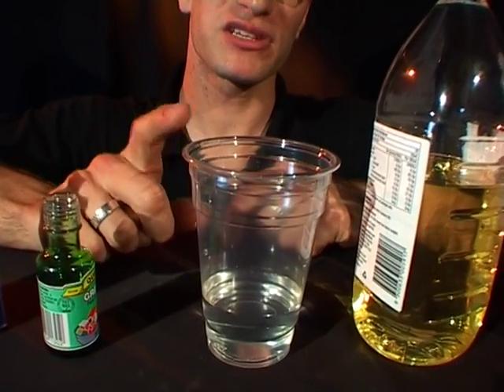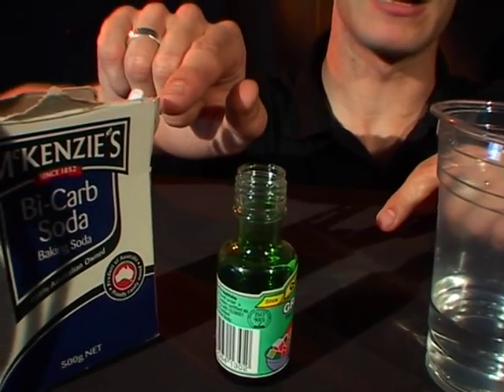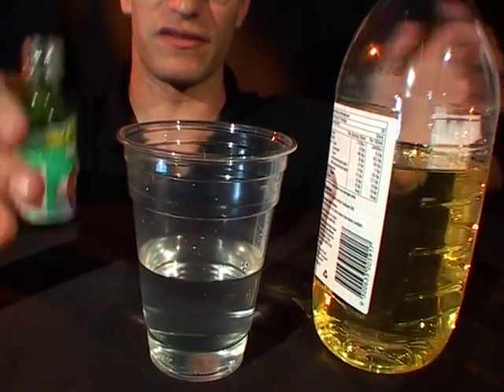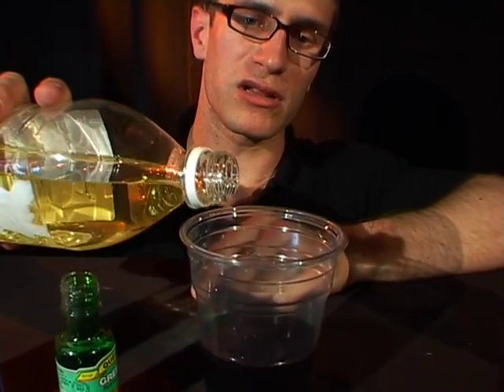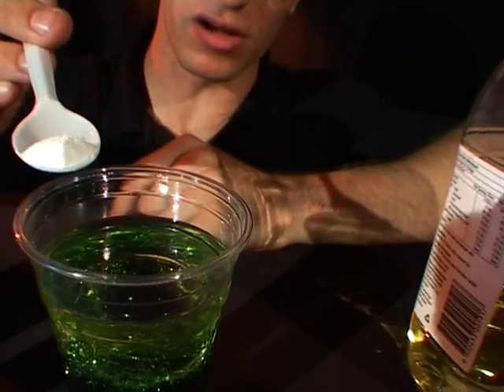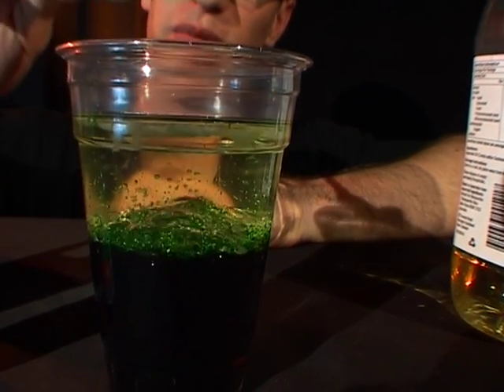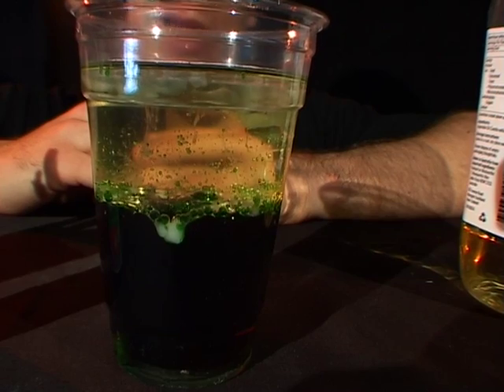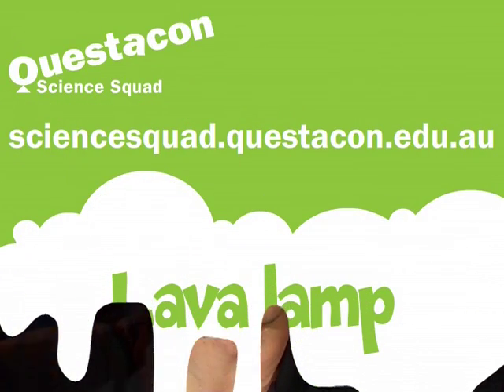Lava lamp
Groovy baby! Get down and boogie with the funky side of science in this exploration of liquids, density and chemical reactions